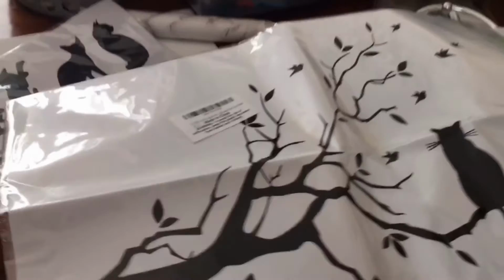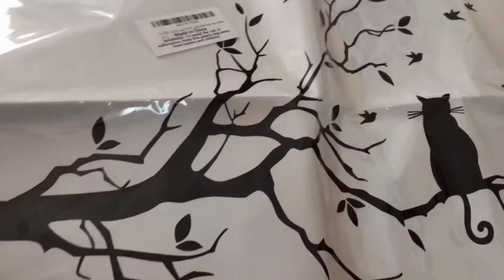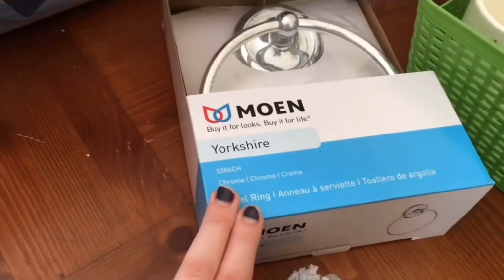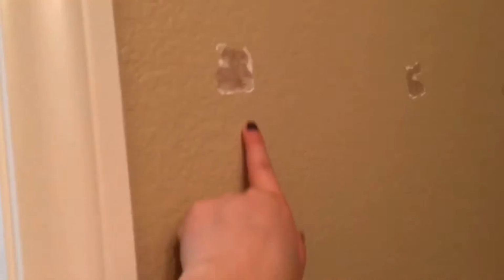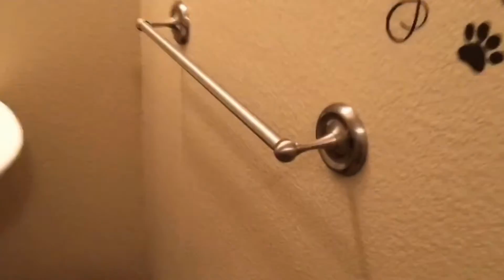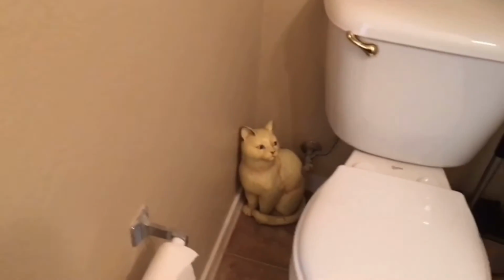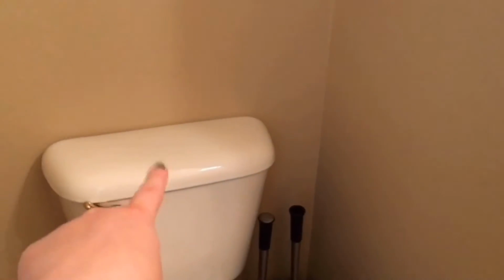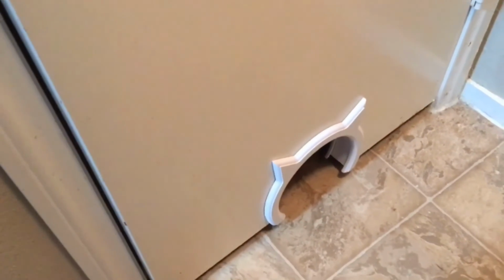DIY Cat bathroom | 2020 ♡♡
Hello Snowflakes, today we are redecorating one of my bathrooms
*Follow Snowprincess Crafts:
Please keep unkind words to yourself. I REVIEW ALL of my comments before they get posted. Any negative comments get reported as spam. FTC- I do not get paid for reviewing or unboxing this product by the products companies and all my opinions of this product are strictly my own.
   Love you guy’s xoxo, Snow